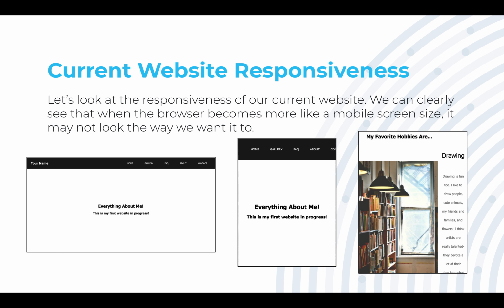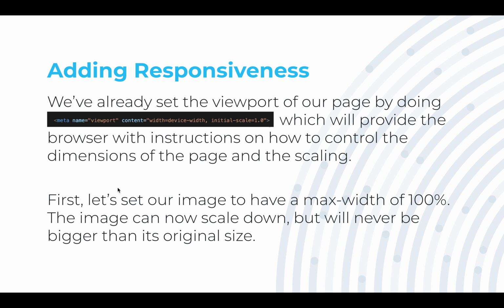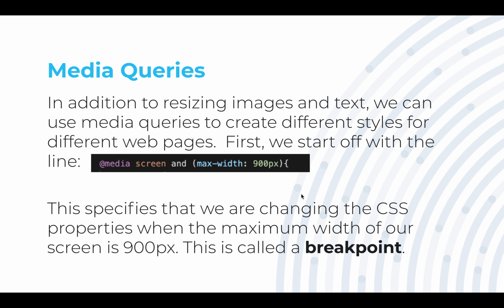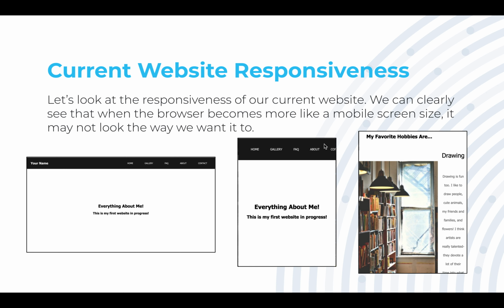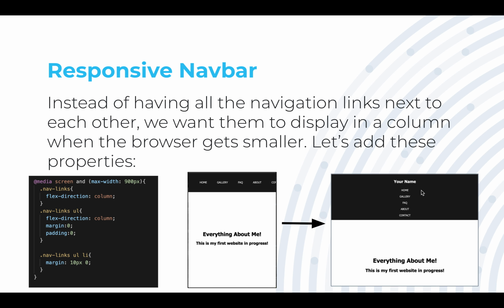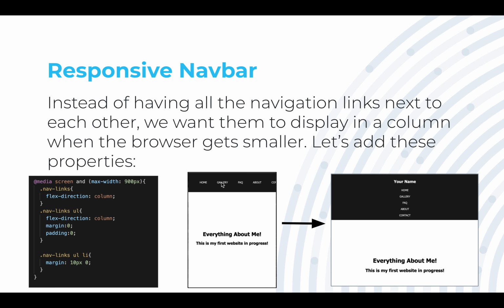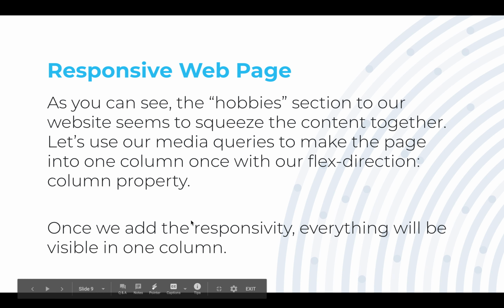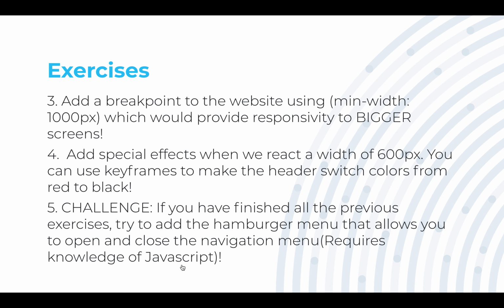Intro to WebDev - 1.11 | Responsive Web Design